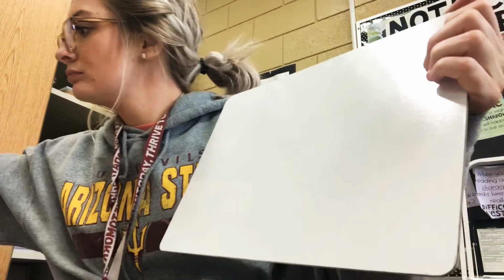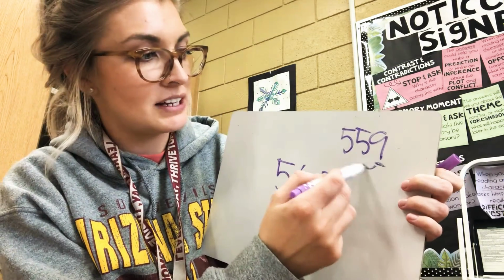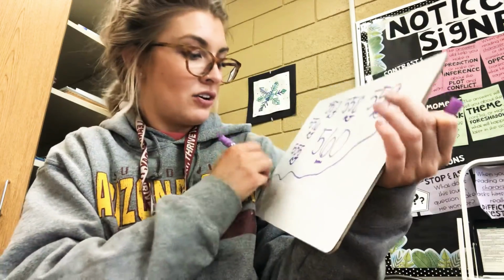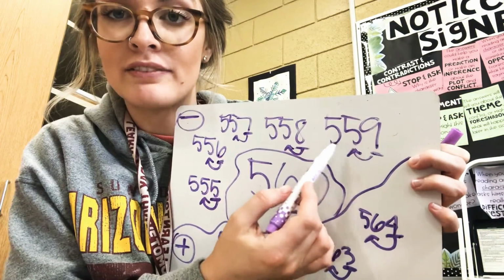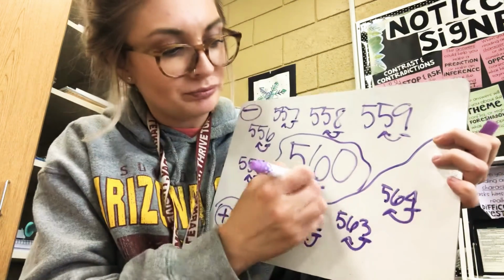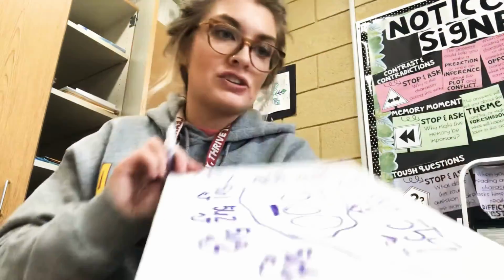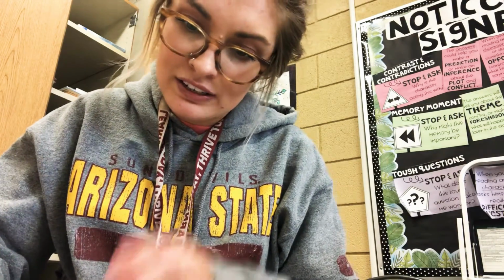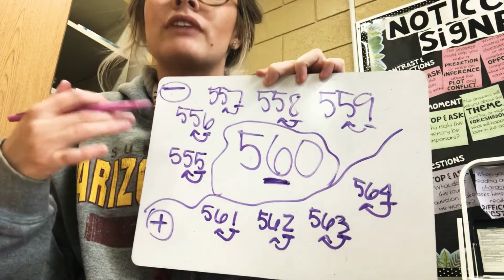Ms Lewis—3rd Grade Word Problem of the Day 1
Word problem of the day! Pause and solve along with me! Today’s topics: rounding and division.